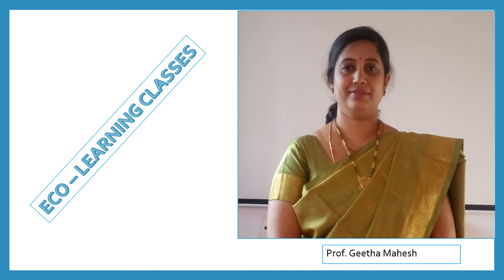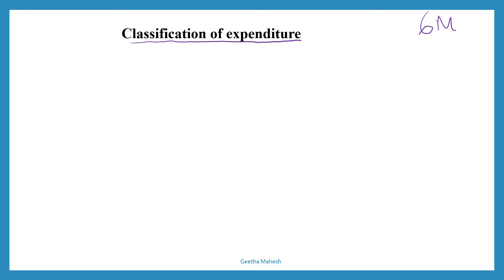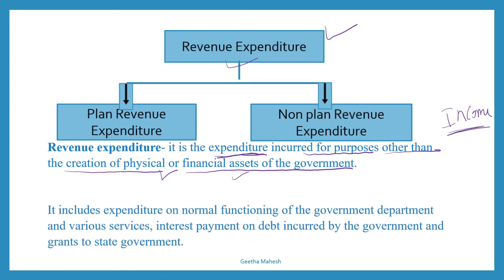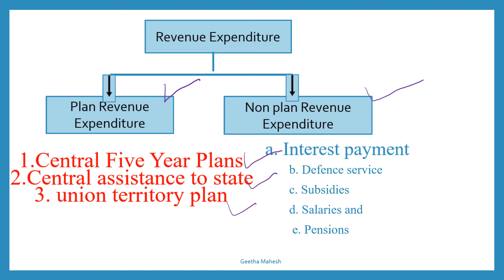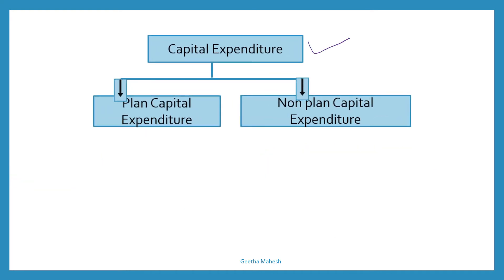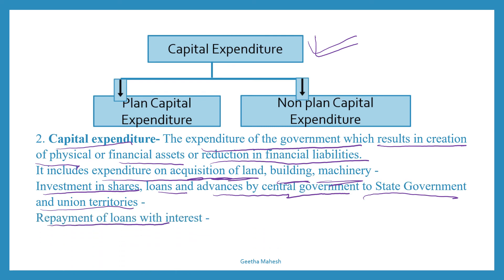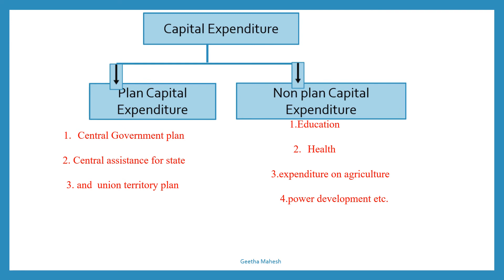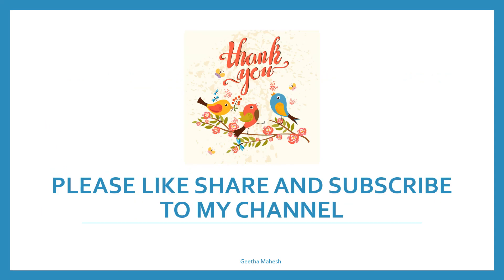Classification of Expenditure/II PUC / CBSE